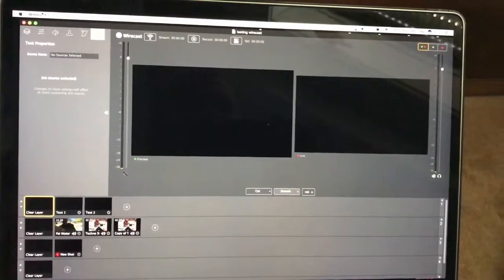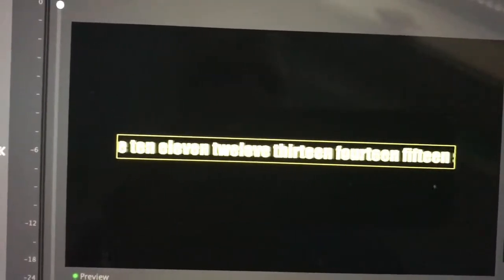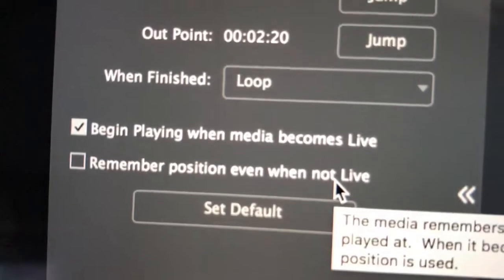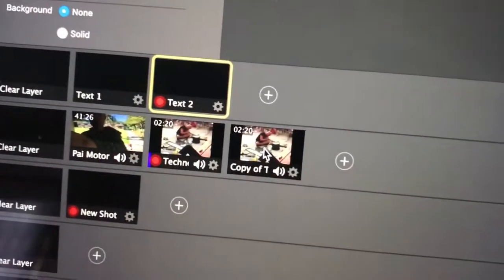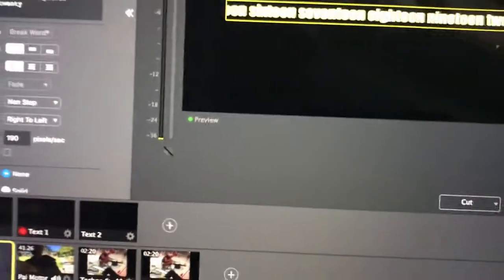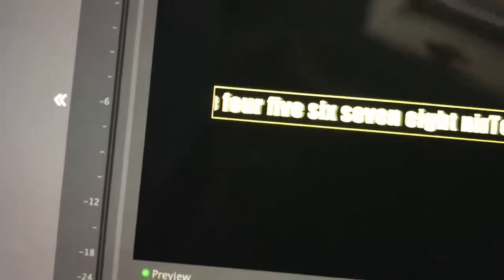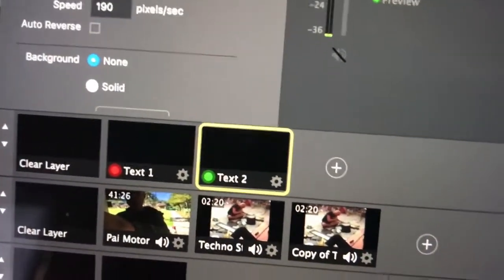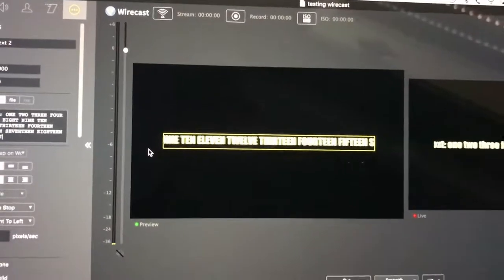Wirecast demo of bugs with scrolling text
For those who use Telestream's Wirecast live streaming software:
We're experiencing 3 different bugs in version 7.5 with scrolling text shots (these same bugs also existed in earlier versions of Wirecast 7).

1) we can't find a way to start the text scroll from the beginning.  each time the shot goes live, the text starts from a random position, regardless of whether i clear the layer or not.  (i hope there is something i'm overlooking.  please let me know)

2) text scrolling shots on layer 1 will interrupt video shots on lower layers, when "remember position even when not live" is unchecked.  this is very similar to the bug we are experiencing with video triggered on upper layers interrupting video playing on lower layers.
(Please, we need this bug fixed in order to use Wirecast effectively!)

3) scrolling text shots are often corrupted when opening up the document fresh.  the phrases will only play part way, and then start repeating.  this bug is not 100% consistent, yet the work-around is time consuming.